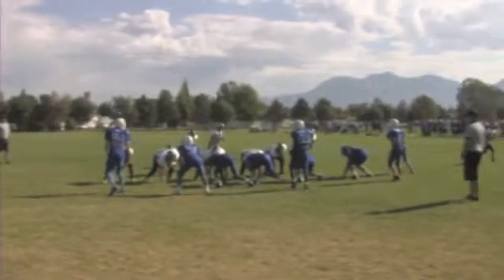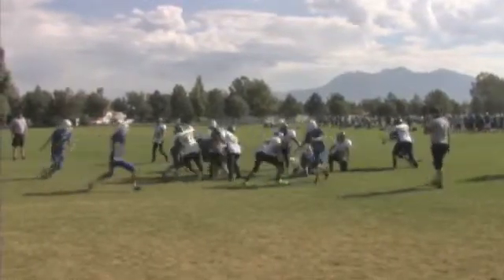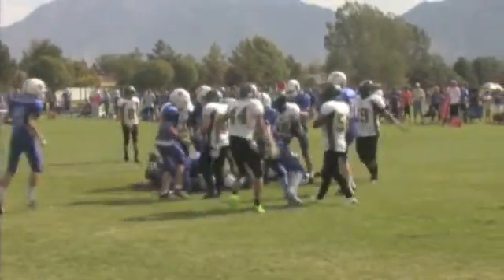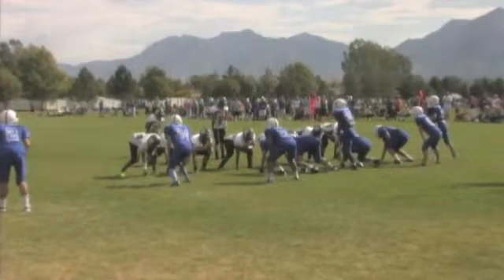2013.08.24 Kearns Bantam Offense vs Bingham A2 Defense